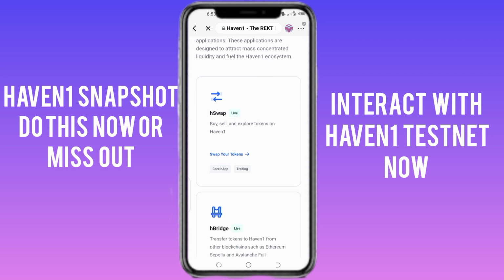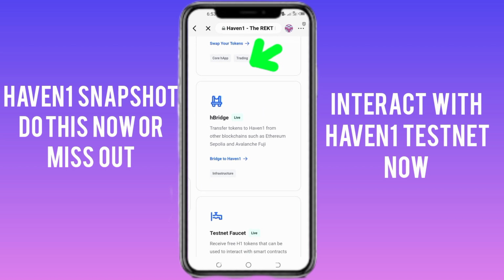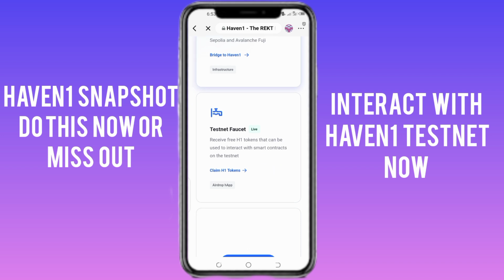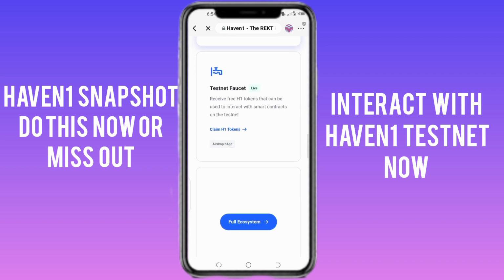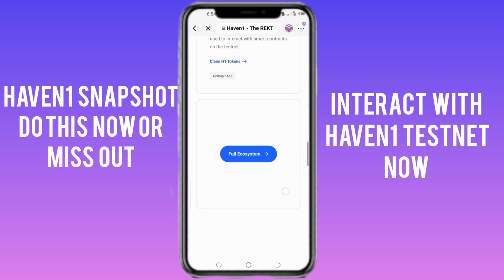🚀 Haven1 Snapshot is Here! Learn to Interact with the Testnet & Don't Miss Out!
The Haven1 snapshot is finally here! 📸 Learn how to interact with the testnet and position yourself for potential rewards. In this video, I'll guide you through the process step by step, ensuring you don't miss out on any opportunities. Stay ahead in the crypto space by testing new networks early!

🔹 Topics Covered:
✅ What is Haven1?
✅ How to interact with the testnet
✅ Why testnets are important for potential airdrops
✅ Pro tips to maximize your chances